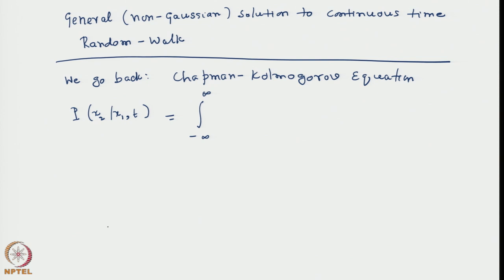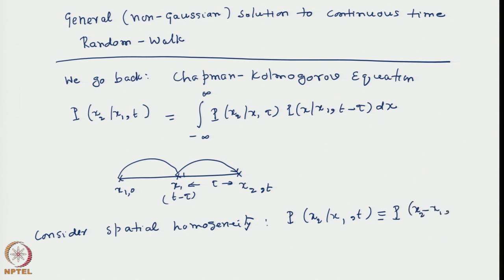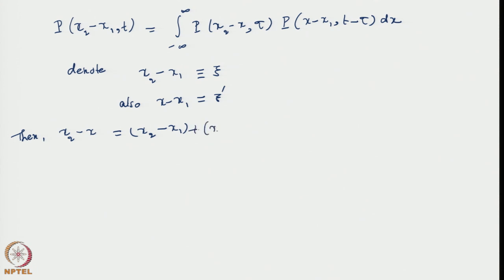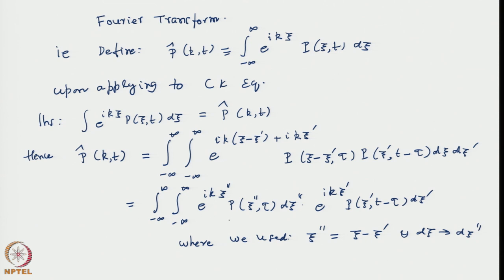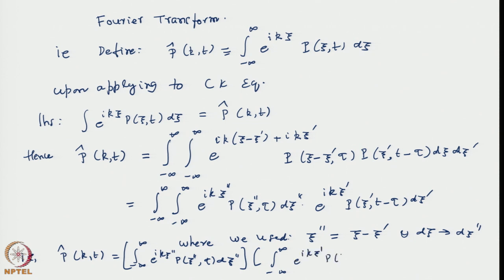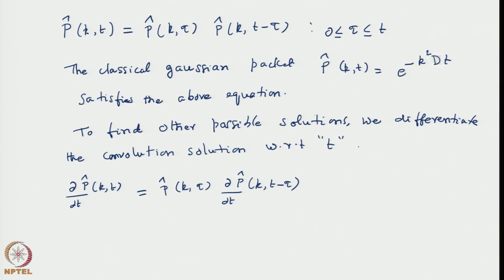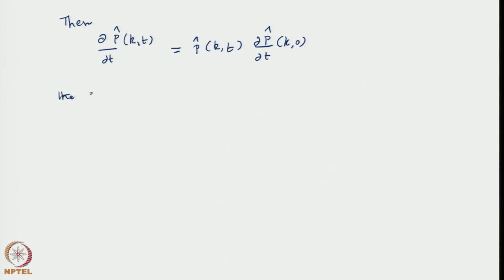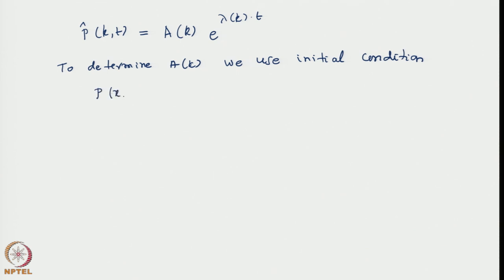Week 9: Lecture 45: General non-gaussian solution to translationally invariant Chapman-Kolmogorov...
General non-gaussian solution to translationally invariant Chapman-Kolmogorov equation